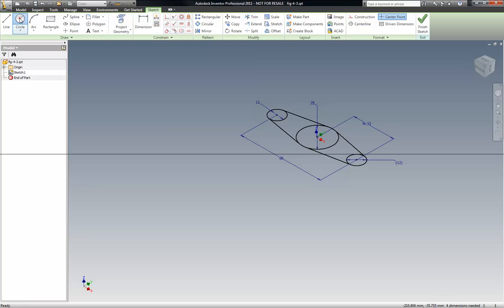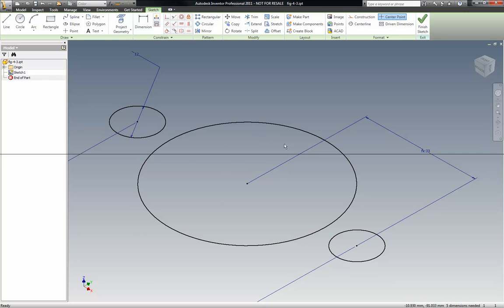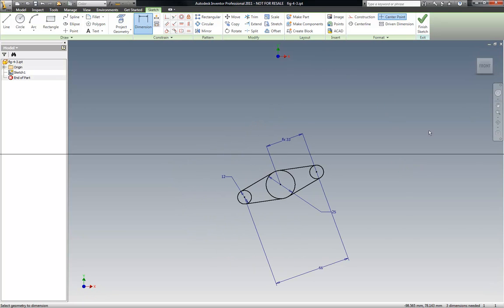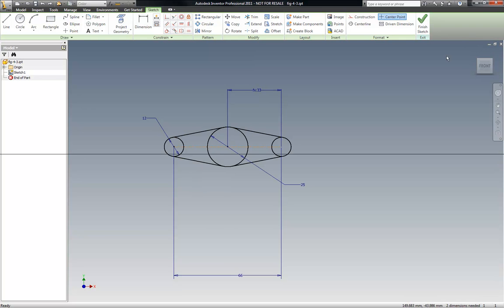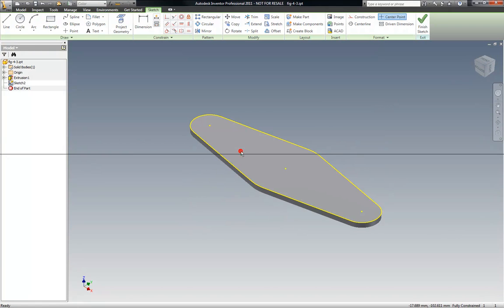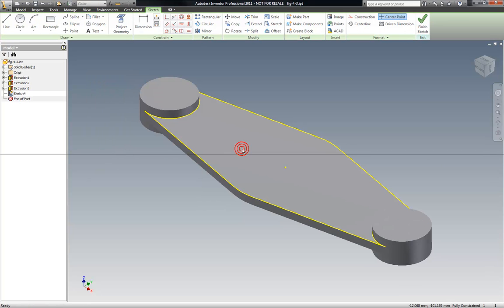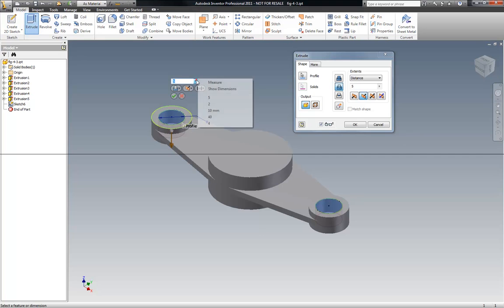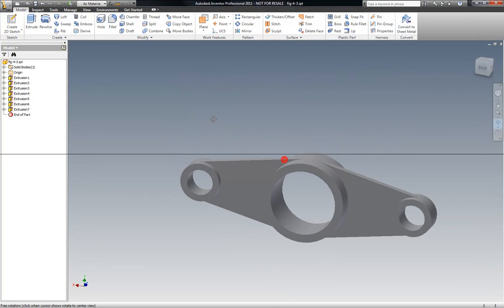Inventor 2011 - Chapter 4 - Week 4 Ex 1 Multiple Sketches and Extrusions.mp4